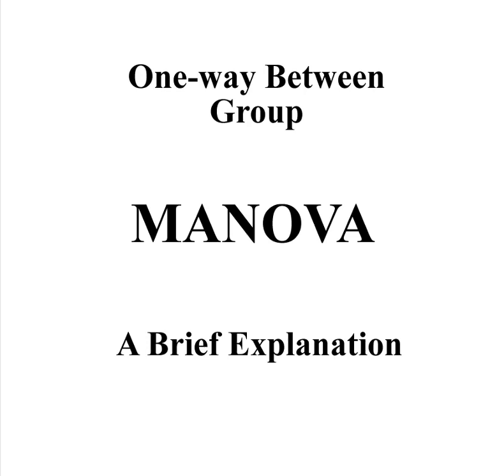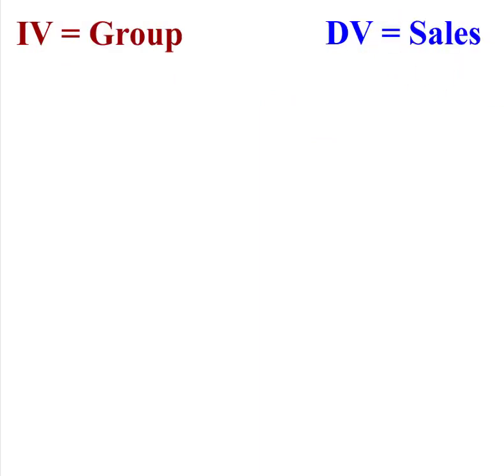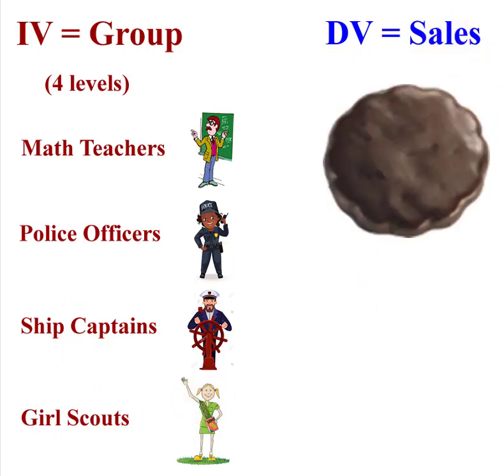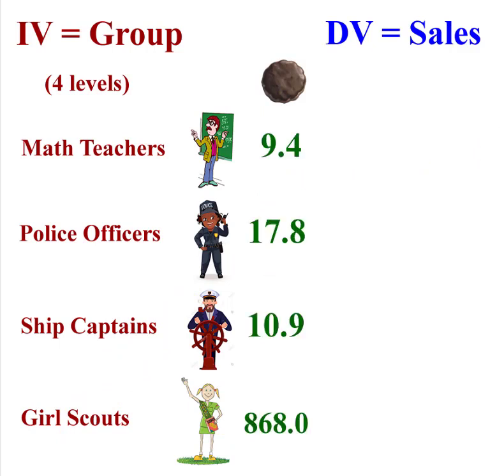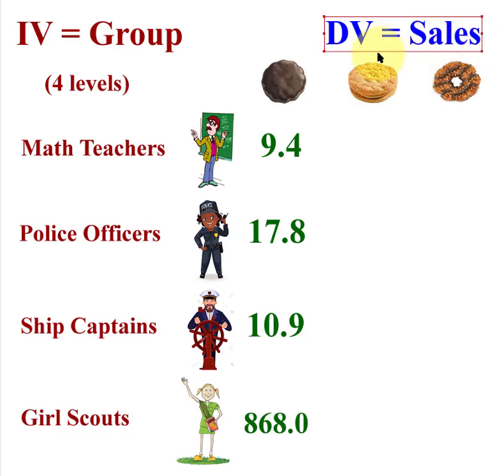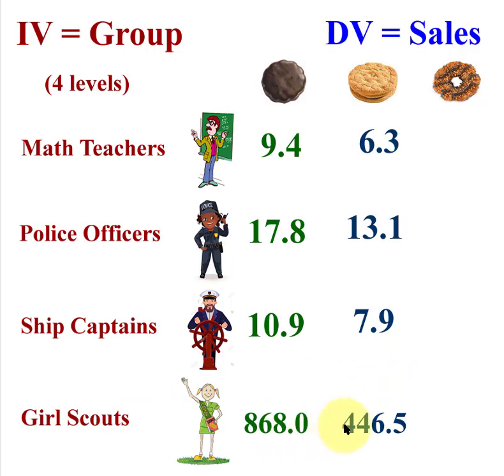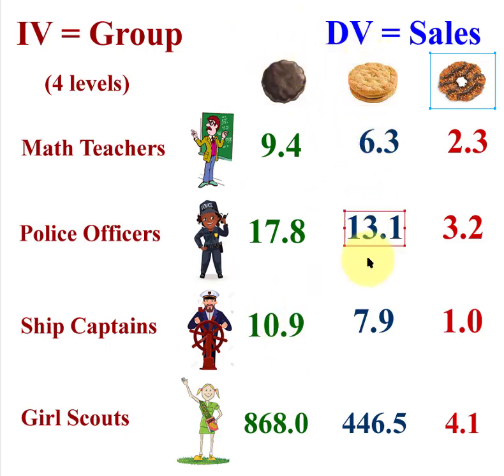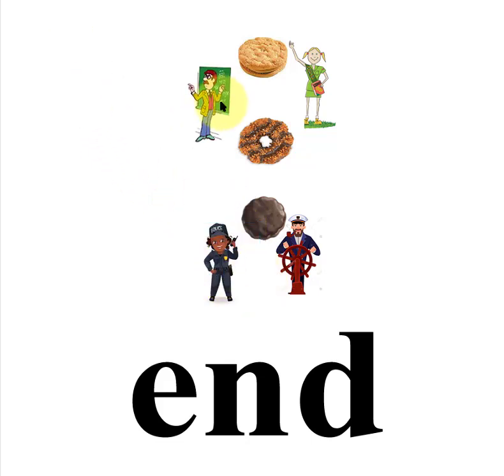MANOVA Brief Explanation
MANOVA: A Brief Explanation